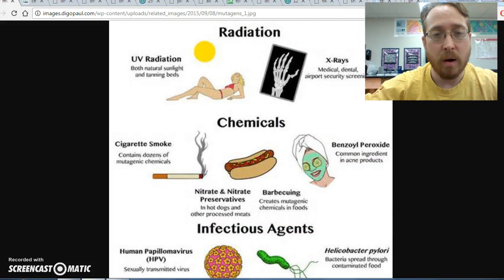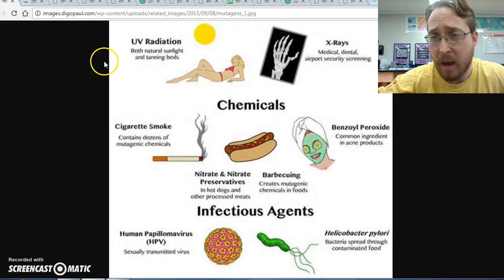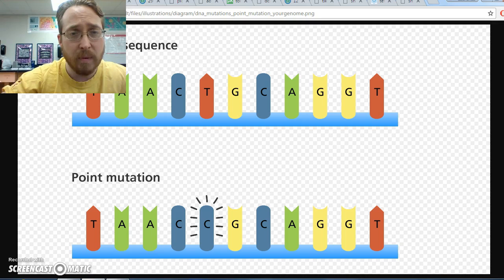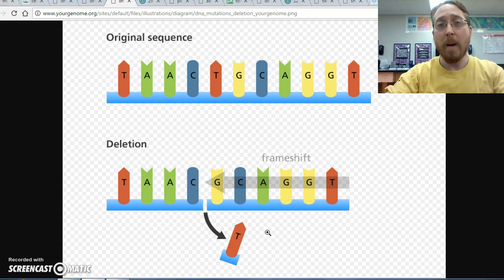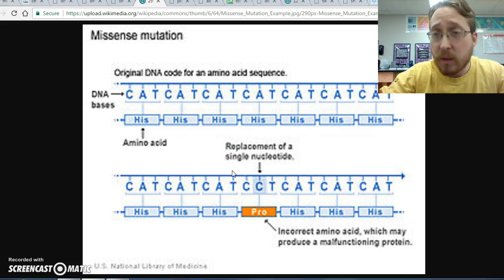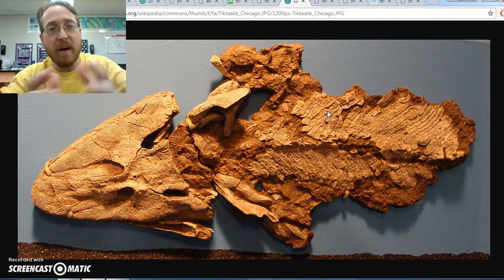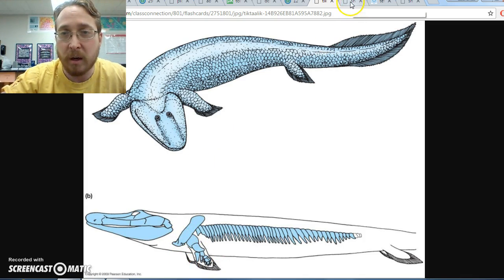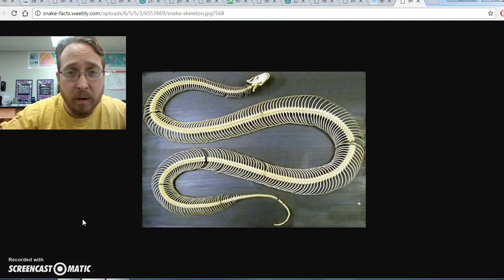Mutation Part 1